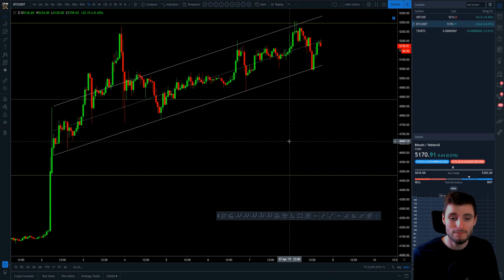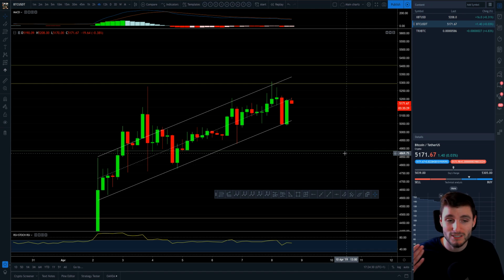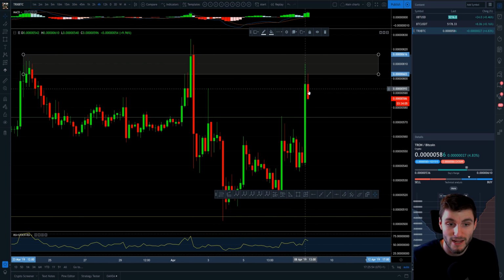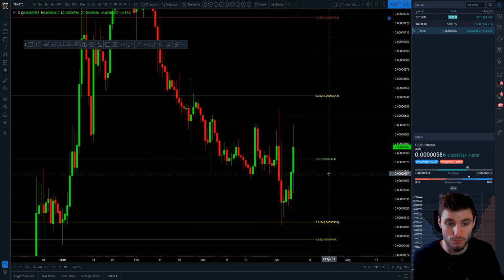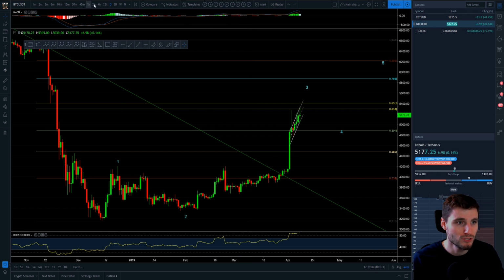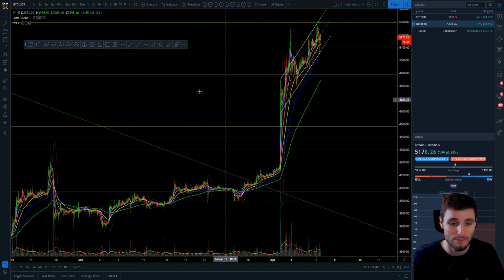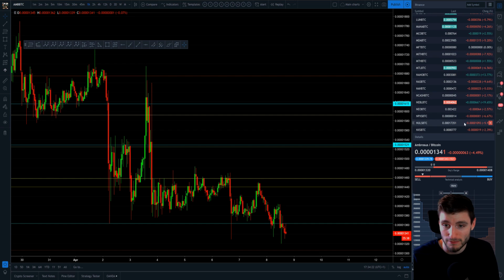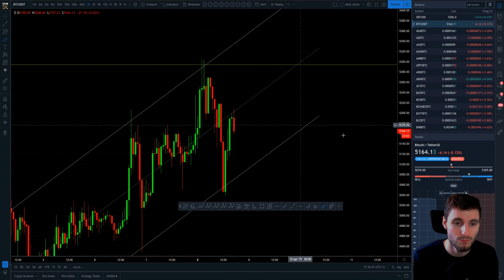BTC - Bitcoin Technical Analysis. Parallel channels = winning